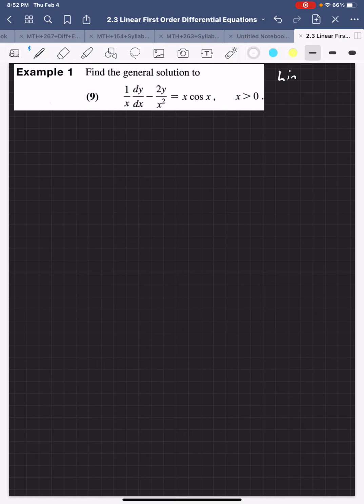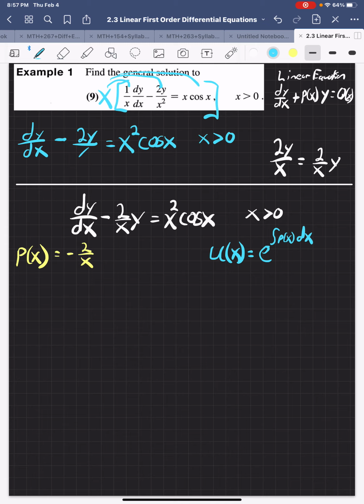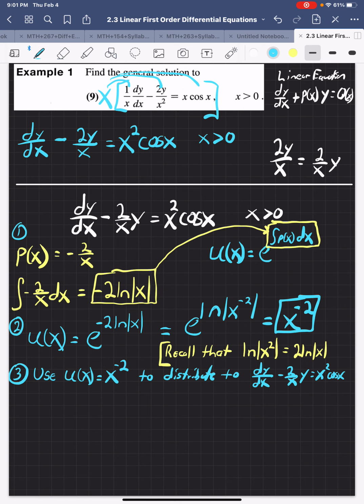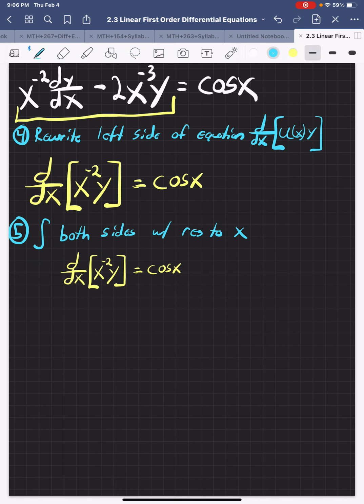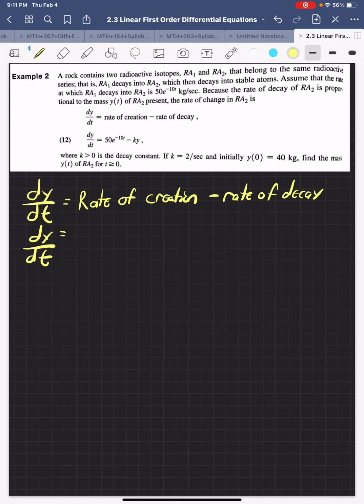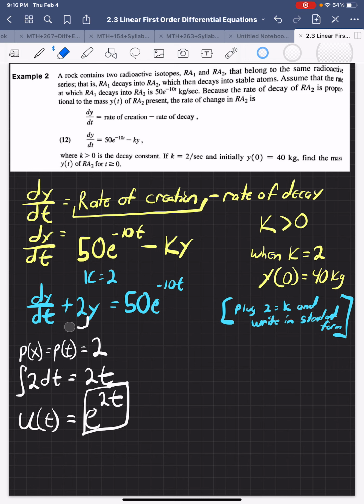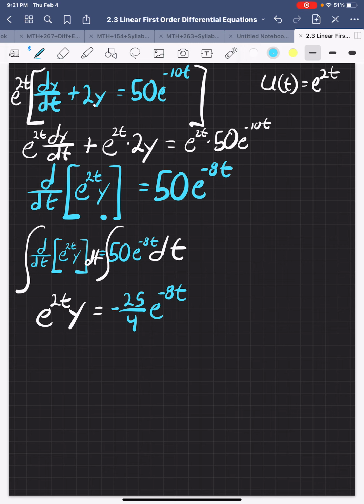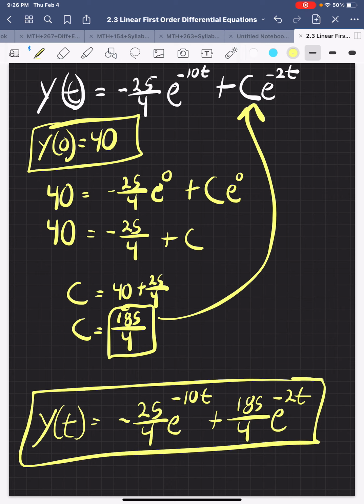Differential Equations 2.3 Part B (Linear First Order)